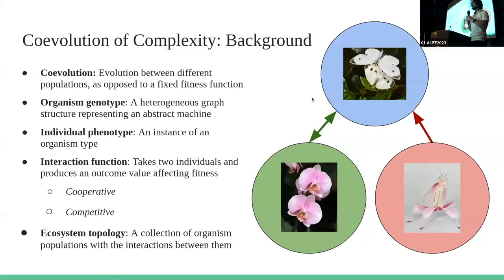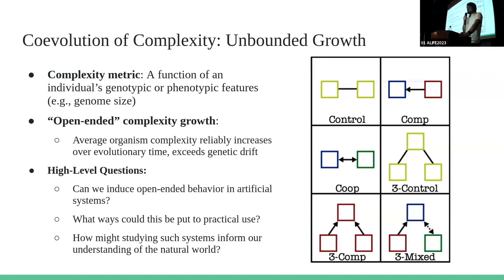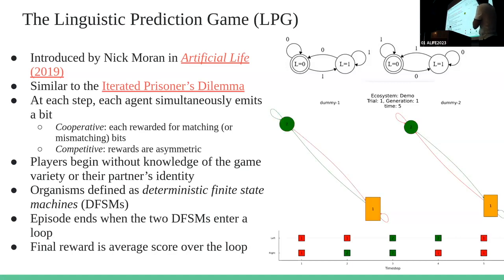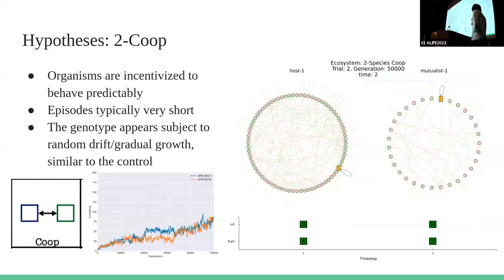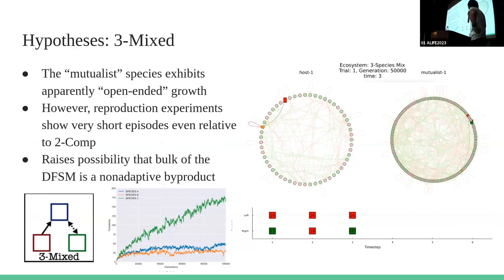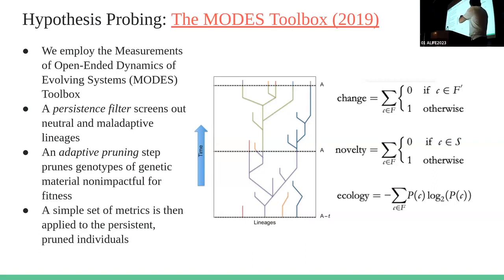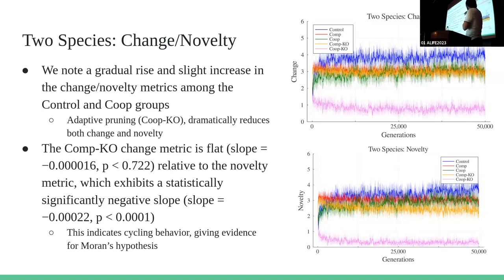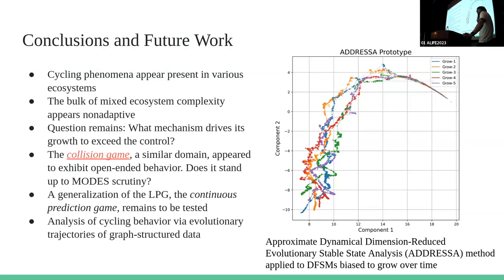ALIFE2023: MODES Analysis of Prediction Games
ALIFE2023: 24(Mon) Evolution1 Thomas Willkens and Jordan Pollack: MODES Analysis of Prediction Games